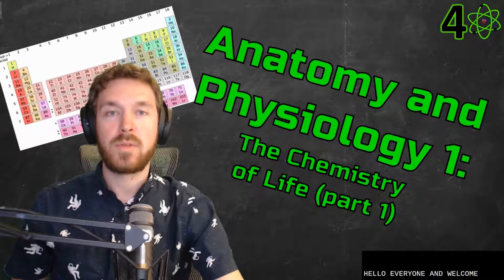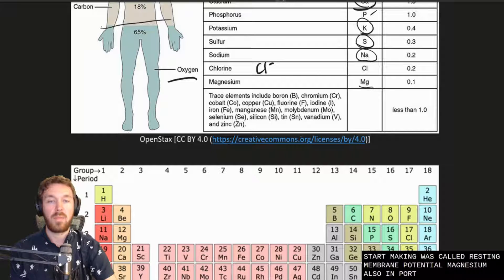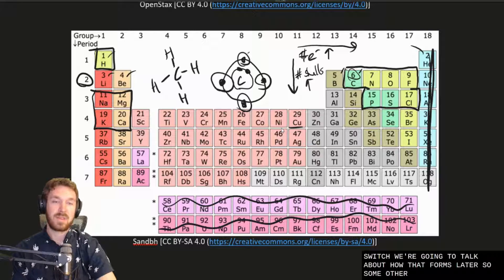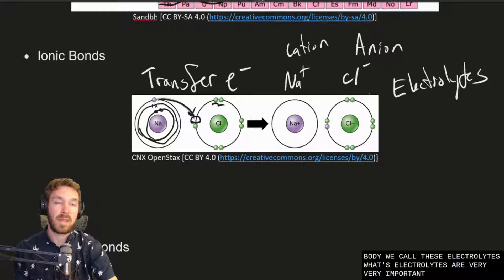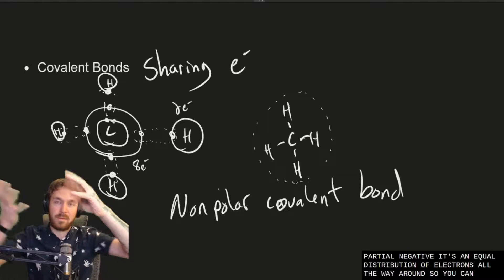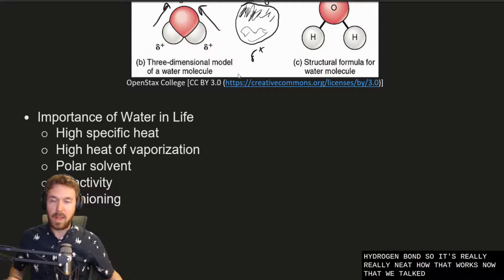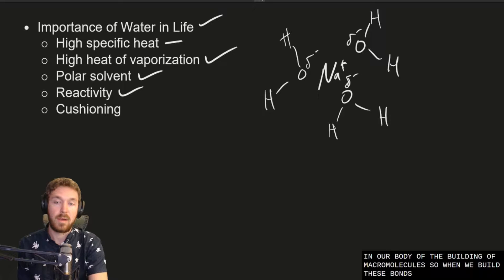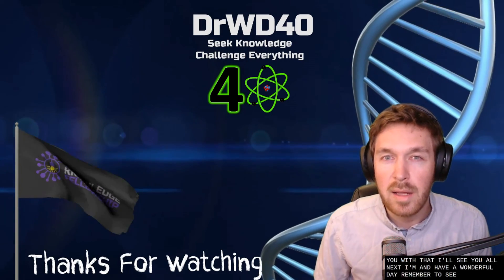The Chemistry of Life - Part 1 - Anatomy & Physiology 1, Ep. 3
An overview of the abundance of atoms by mass in the human body, a quick description of the properties of the periodic table, a description of ionic, non-polar covalent, and polar covalent bonds, and how water makes life possible.

Outro Music Attribution
Title: Ambient Piano Loop 87_7
Artist: Erokia

Outro Video Attribution:
Title: DNA Strand Rotate Loop with Alpha Matte
Author: Videvo